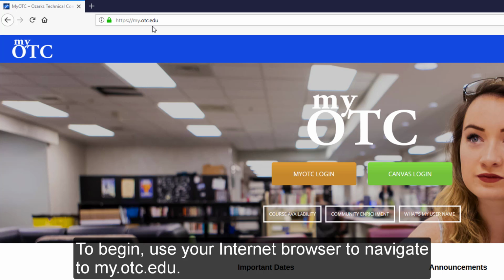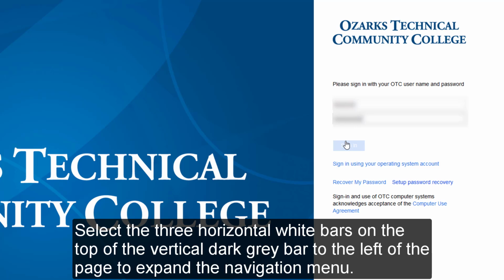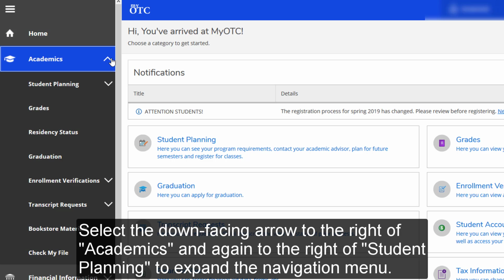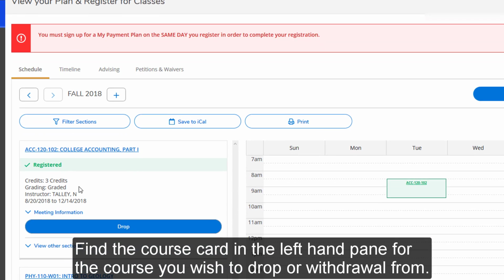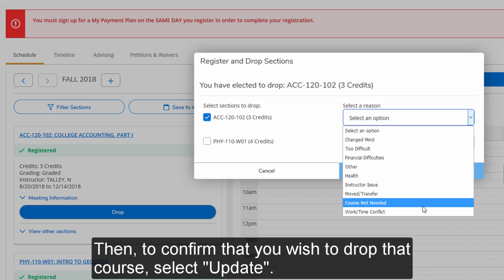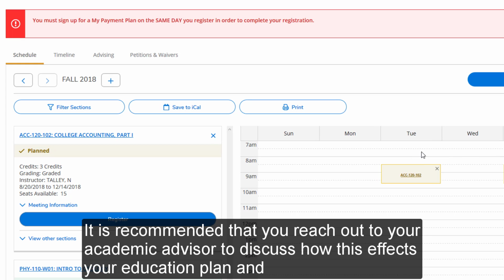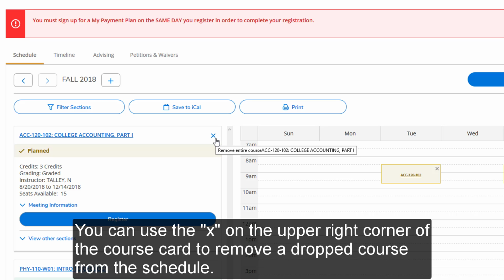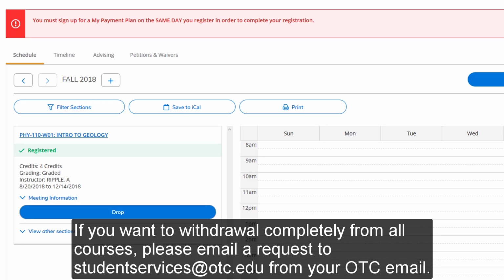MyOTC Drop or Withdrawal Tutorial